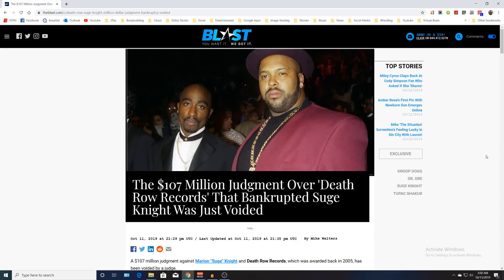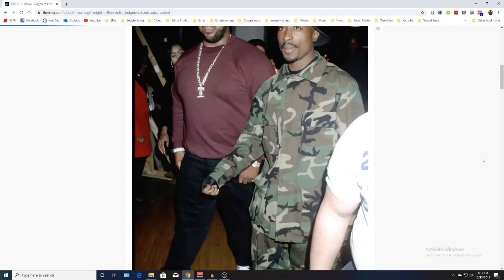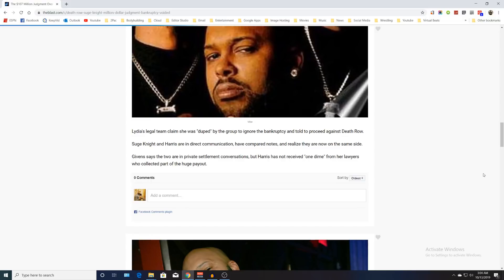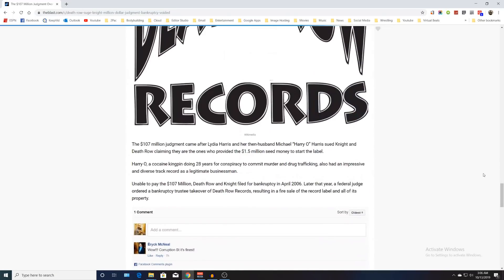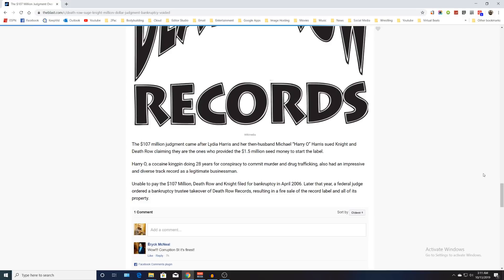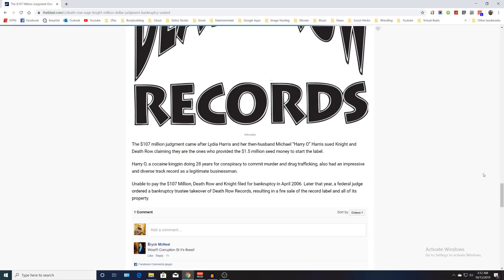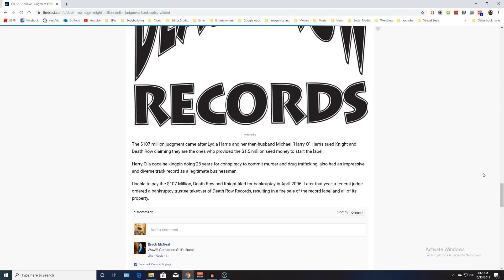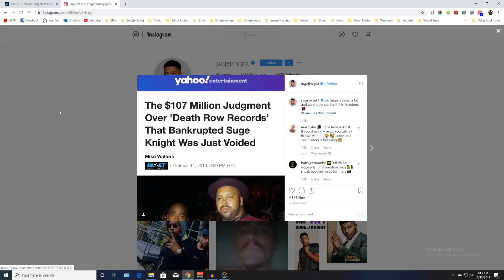Suge Knight's 107 Million Dollar Lawsuit Is Voided, Can He Take Back Death Row? | DJ Skandalous Talk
WILL SUGE KNIGHT GET RELEASED OR OWN DEATH ROW RECORDS ONCE AGAIN DUE TO THIS 2006 LAWSUIT BEING VOIDED THAT ULTIMATELY BANKRUPTED DEATH ROW RECORDS?

Created by DJ Skandalous aka Kevin Rivera

If you wish to help support my YouTube channel or my 2Pac website, any donation would be appreciated!